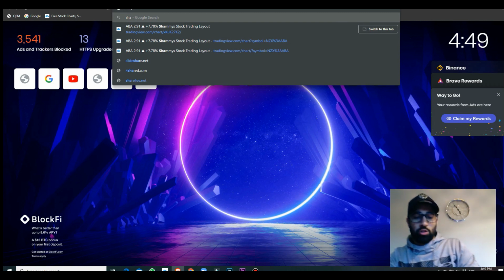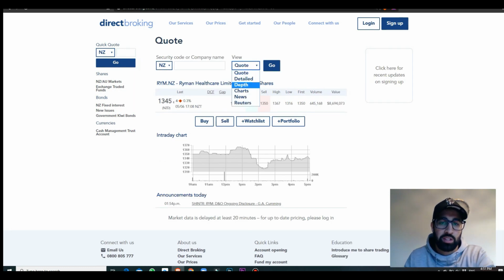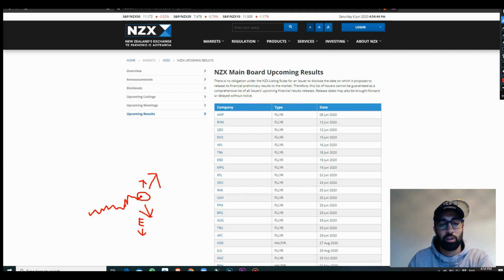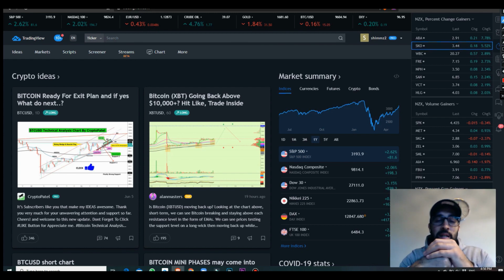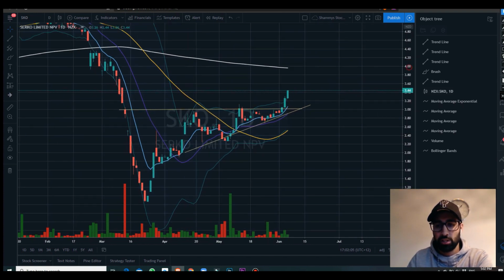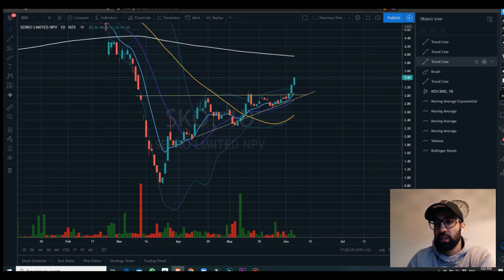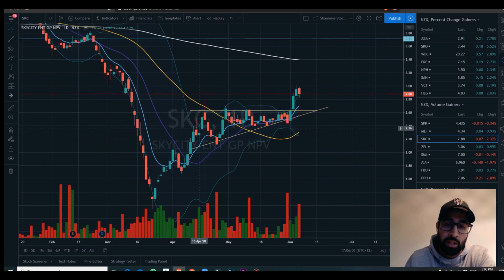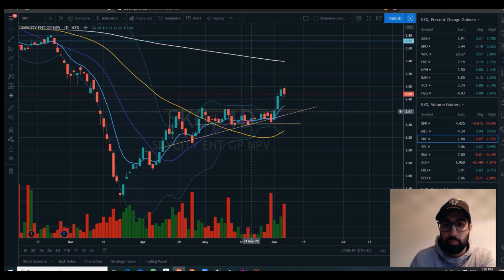How to get started with DAY Trading in the NZ Market (SoloDayTrader)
Hi guys, just a video about how I would personally get started with trading in the NZ market, and all the tools I would use for beginners.